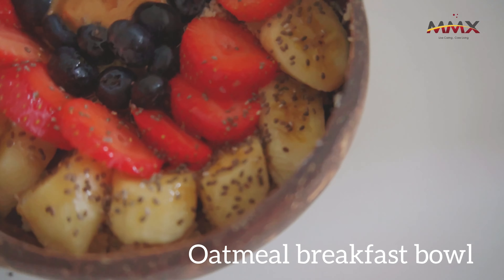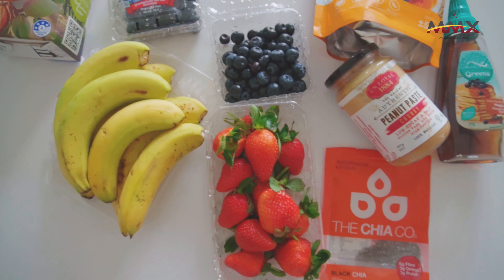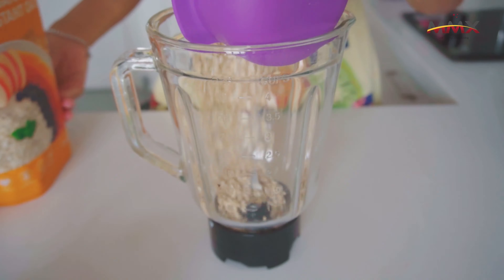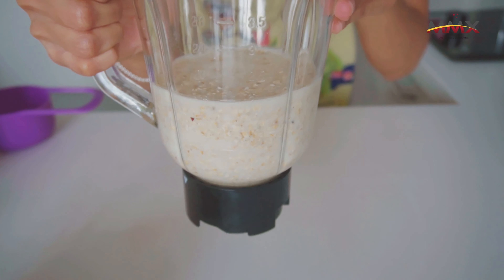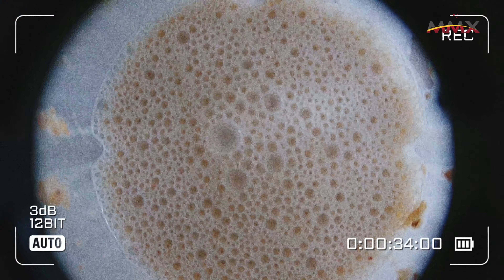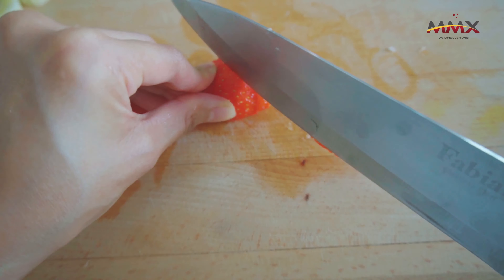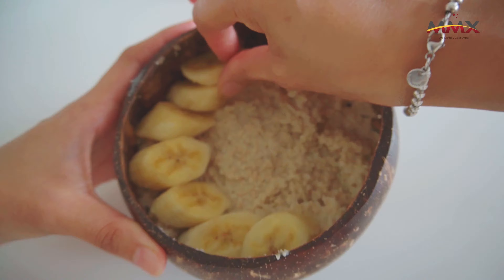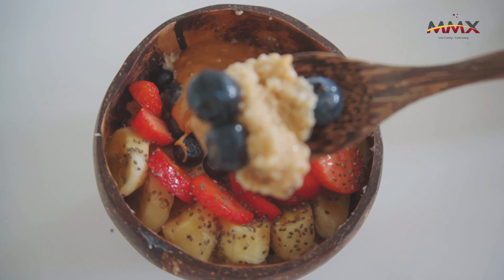Oatmeal breakfast bowl by Lina Itzmira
Looking for the best appliances?

Let's learn how to make Oatmeal Breakfast Bowl together with Lina Itzmira using Kelen Munoz 5-in-1 Vintage Food Processor in just 5 easy steps!

Find out more from video below!